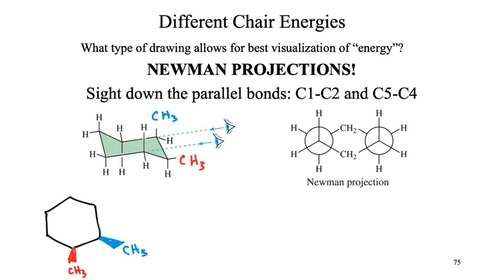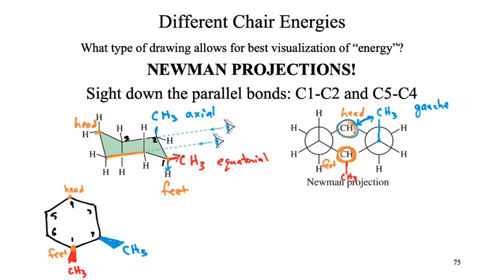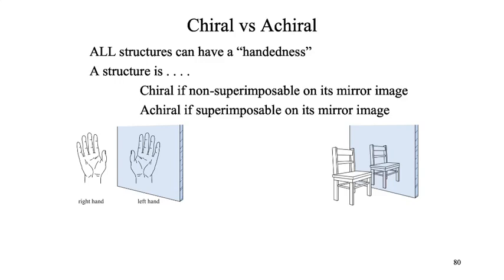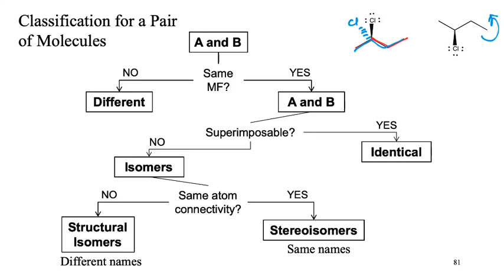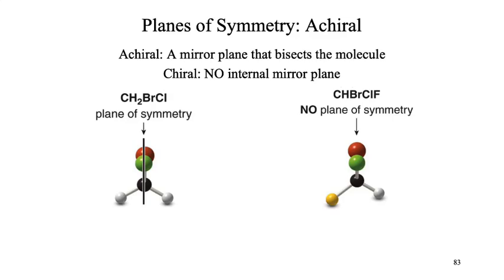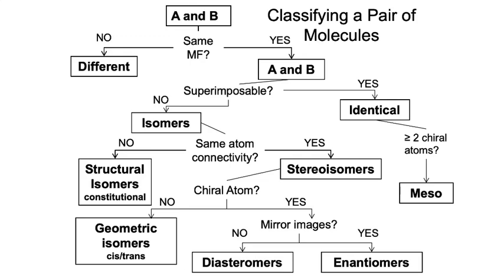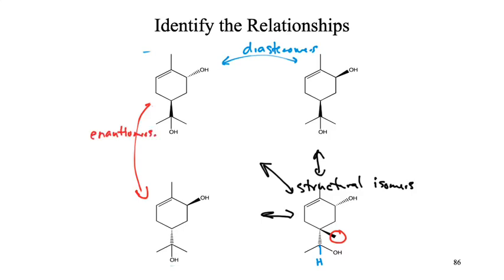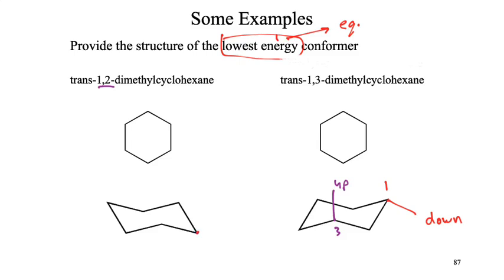SP20 CHM235 wk05a ChairChiral